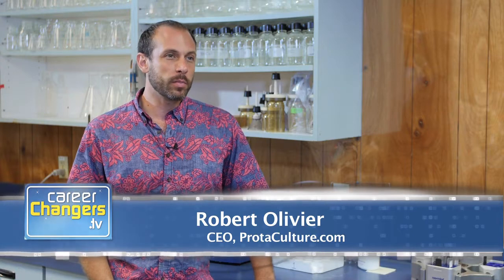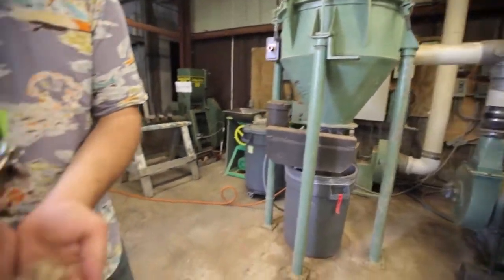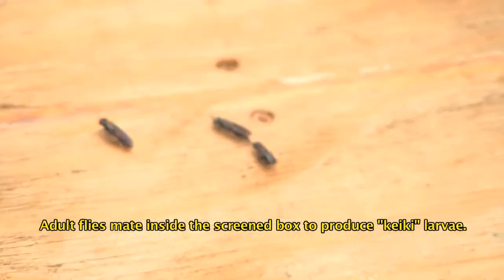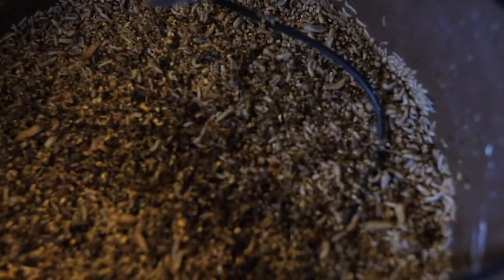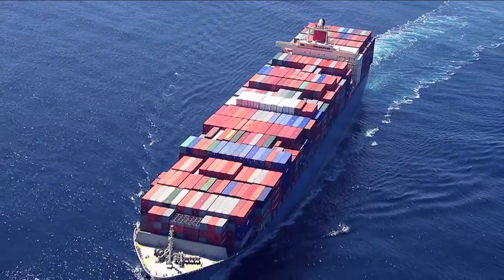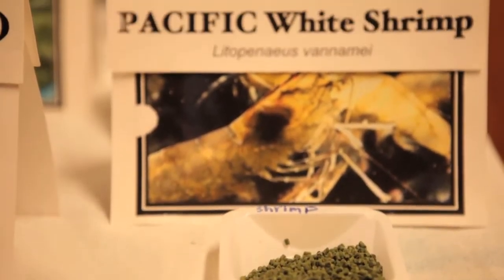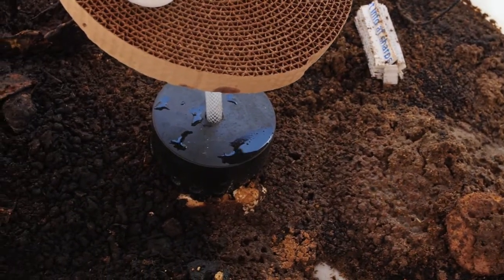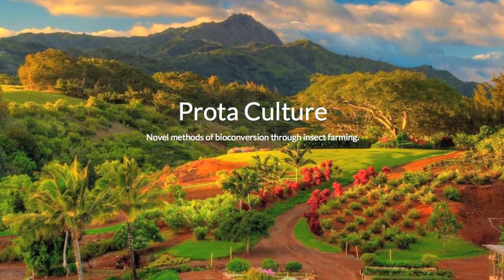Hawaii Startup Turns Bugs into Feed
Why does Hawaii import so much food? In part, it's because of the high cost of shipping animal feed. Prota Culture says their bug-growing units could lead to more homegrown meat, eggs and fish by making the price of animal feed more economical for farmers.